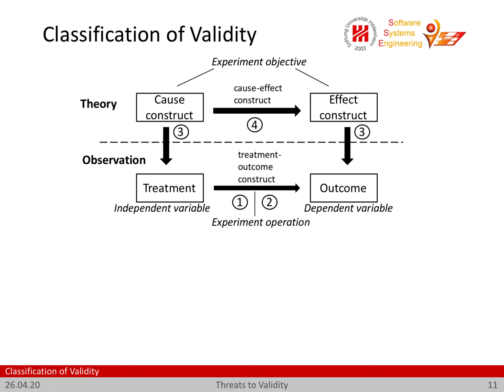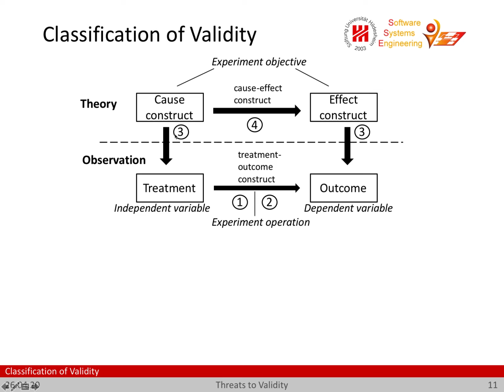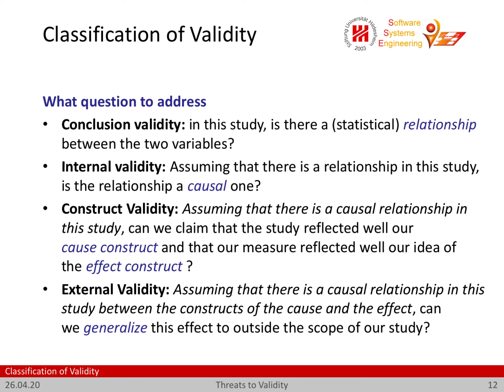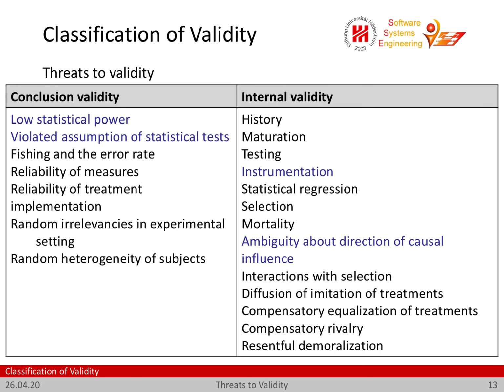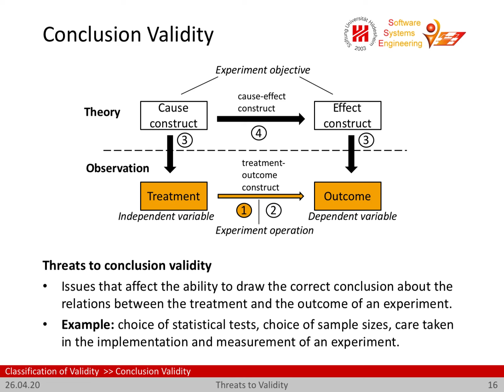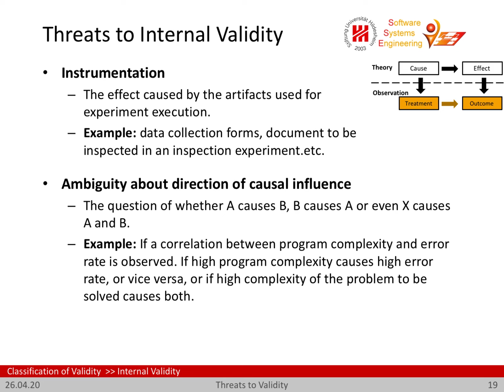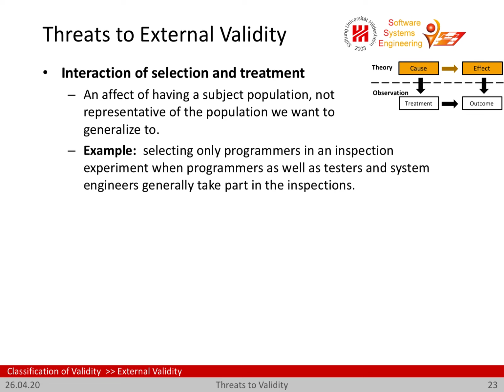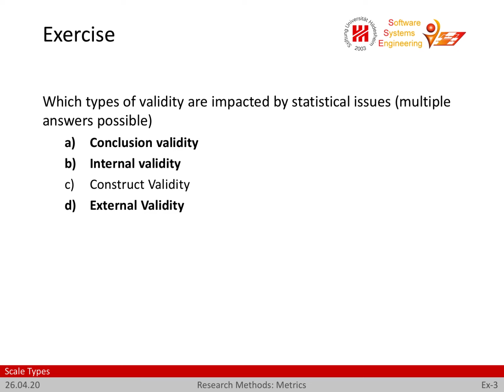Research Methods Lecture: Chapter 4: Threats to Validity, Part 2: Classification of Validity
In this chapter, we discuss how the validity of research can the threatened. This second part introduces how different types of validity can be classified.